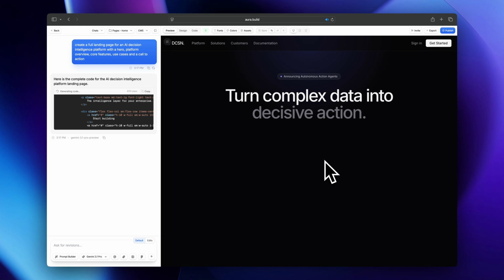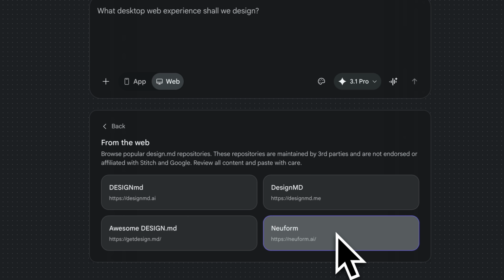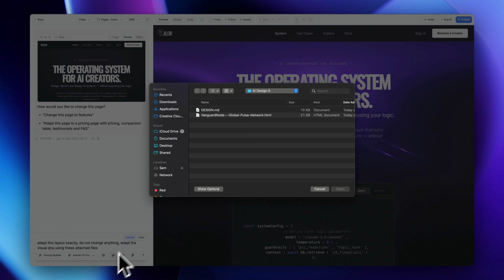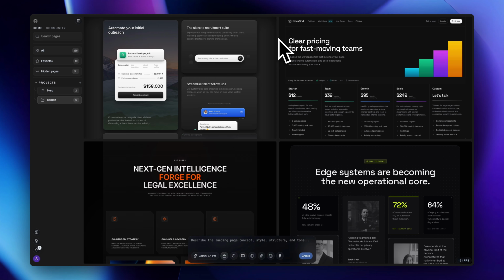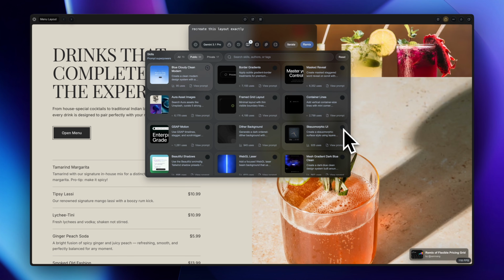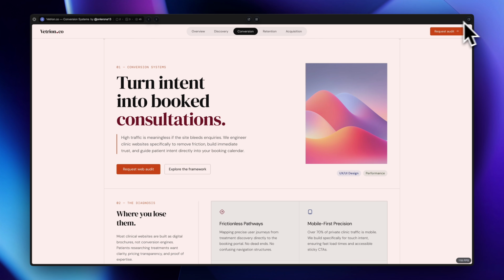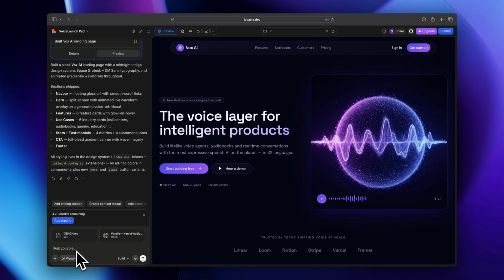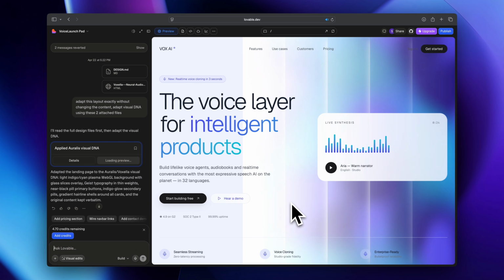How I Use DESIGN.md to 10x Any AI Landing Pages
Most AI landing pages still look generic for one simple reason:

the workflow starts with no real visual direction.

In this video, I show the exact workflow I’ve been using to fix that.

The idea is simple:
use Neuform to find strong UI inspiration, extract the DESIGN.md + HTML, then bring that visual DNA into different AI builders.

So instead of asking the builder to guess the taste from a basic prompt, you give it a much stronger starting point.

I also break down:

* why blank prompts usually lead to generic results
* how to create or extract a DESIGN.md
* why I use both the DESIGN.md and the HTML
* how this workflow works across different AI builders
* why Neuform is better as a visual engine than a full landing page builder

If you’ve been feeling like AI builders are fast but the first result still looks too familiar, this workflow should help a lot.

✔ why most AI landing pages still feel generic
✔ how to use Neuform for stronger visual direction
✔ what a DESIGN.md file actually does
✔ how to generate UI from references and screenshots
✔ how to use community inspiration and remix faster
✔ how to export the DESIGN.md + HTML
✔ how to transfer that style into other builders